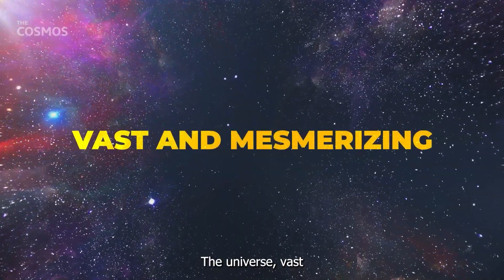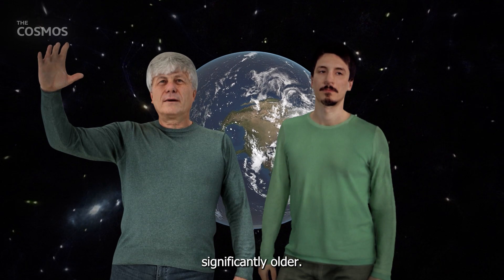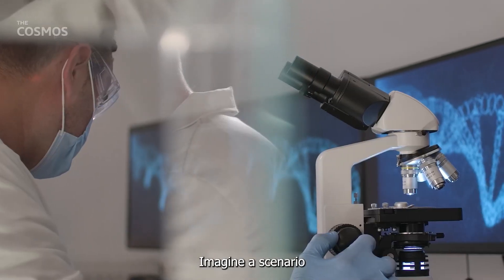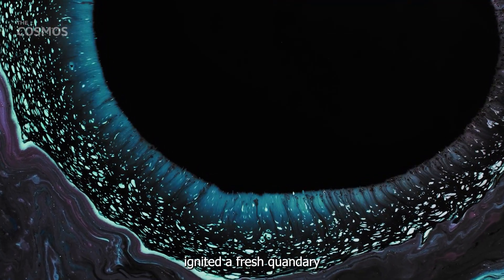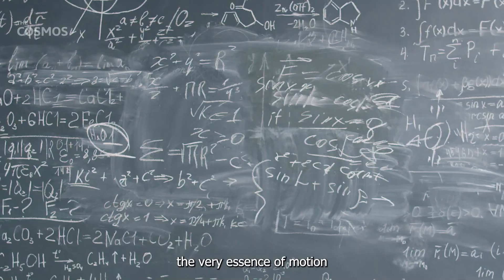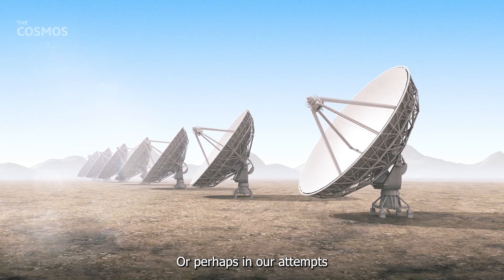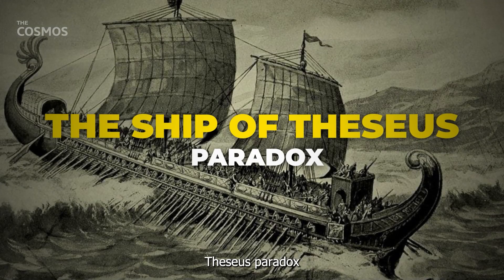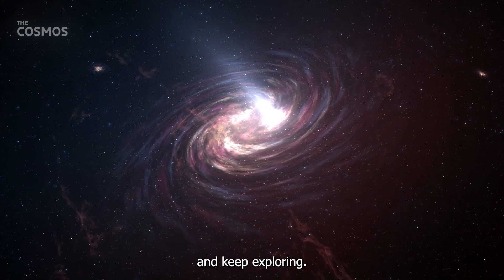These Paradoxes Keep Scientists Busy At Night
Explore the enigmatic world of paradoxes that have puzzled and intrigued scientists for generations. From the quantum realm's mysterious dance to the vast complexities of black holes and time travel, we journey through a tapestry of scientific wonders. Dive deep into the profound implications of relativity, the captivating dilemmas of ancient philosophy, and much more.

Whether you're an academic expert or a curiosity-driven explorer, these paradoxes offer a fresh perspective on the universe's intricate and mesmerizing mysteries. Join us on this intellectual voyage, and prepare to have your understanding of reality thoroughly challenged.

🎯Timestamps:
0:00 Intro
1:00 Twin Paradox
2:10 Grandfather Paradox
3:15 Bootstrap Paradox
4:29 Information Paradox
5:54 Zeno's Paradoxes
7:14 Quantum Entanglement
8:41 Fermi Paradox
9:41 The Measurement Problem
10:39 The Ship of Theseus Paradox

💡What you'll learn:
✅ The Malleability of Time
Twin Paradox highlights the mind-bending consequences of Einstein's relativity, showcasing time dilation near the speed of light and its profound effects on aging.

✅ Challenges of Causality and Temporal Logic
Grandfather and Bootstrap Paradoxes thrust us into the convoluted world of time loops, questioning our understanding of cause, effect, and the essence of creation.

✅ Black Holes and the Conservation of Information
The Information Paradox, stemming from Stephen Hawking's insights, grapples with the fate of information swallowed by black holes, contrasting it with quantum mechanics principles.

✅ Perception of Motion and Reality
Zeno's Paradoxes, with their logical finesse, challenge our concepts of progress, infinity, and the nature of movement in the universe.

✅ Quantum Wonders and Their Implications
Quantum Entanglement and the Measurement Problem take us into the surreal depths of the quantum realm, presenting phenomena that defy common intuition, and showcasing the potential for revolutionary technologies.